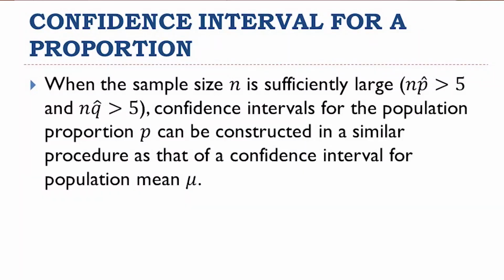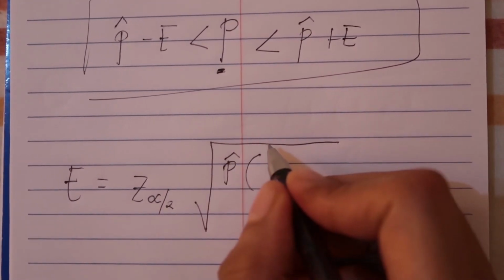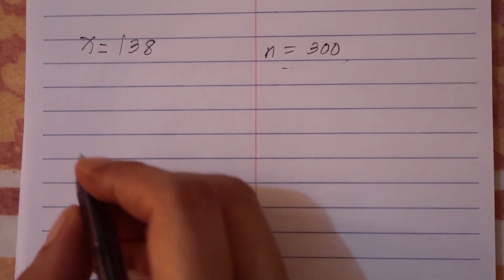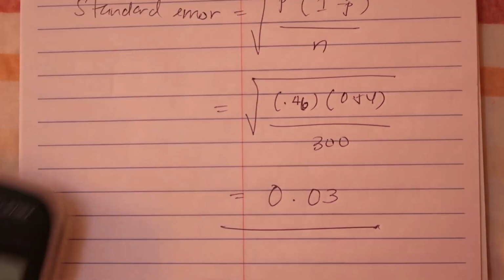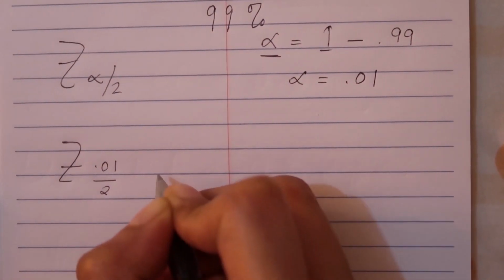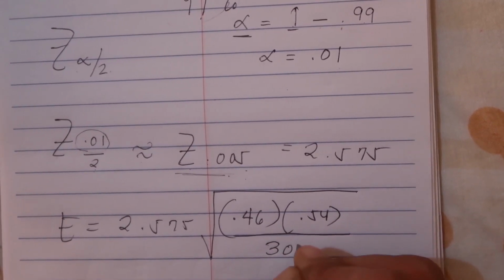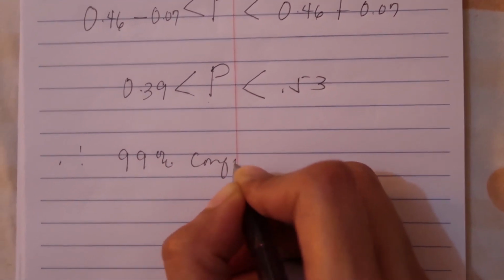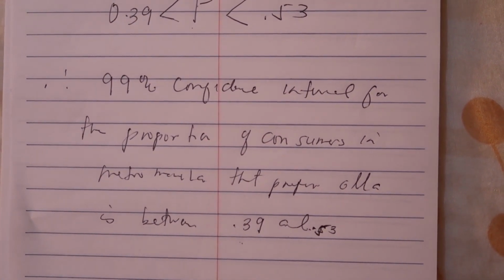Confidence Interval for a Proportion (2) Part 1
March 26, 2020 Lesson for Grade 11